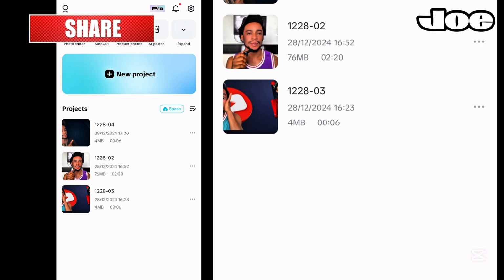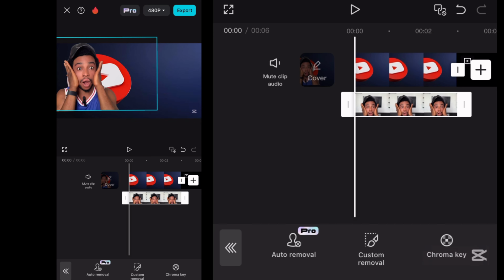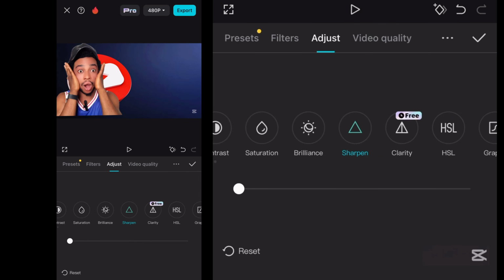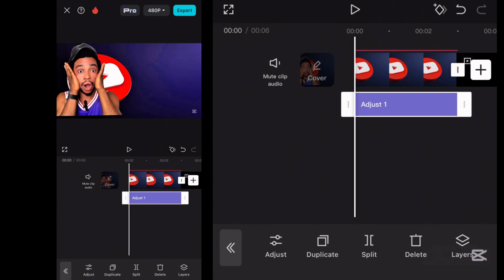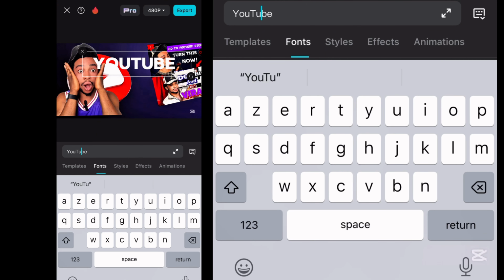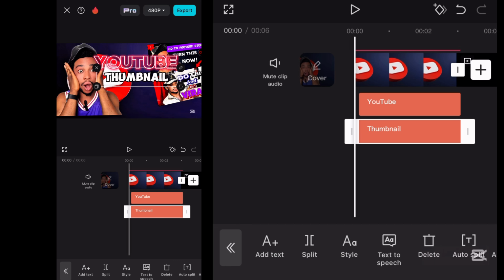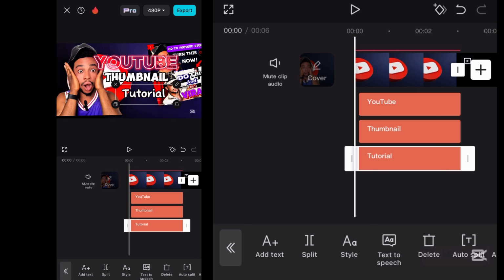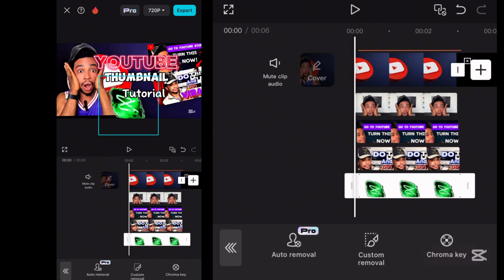how to use capcut to create thumbnails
"Thumbnails are the first impression viewers have of your content, making them a crucial part of attracting clicks. A great thumbnail should be visually engaging, clear, and optimized for all devices. Use bold, readable text, vibrant colors, and high-resolution images to grab attention.
Focus on creating contrast and ensuring the main subject stands out. Tools like Photoshop, Canva, or Figma can help you craft professional, click-worthy thumbnails. Remember, your thumbnail should communicate the essence of your content at a glance and entice viewers to click
Why This Thumbnail is SO EXPENSIVE